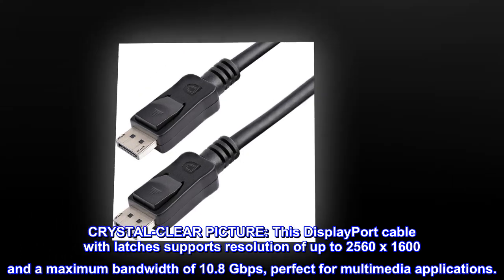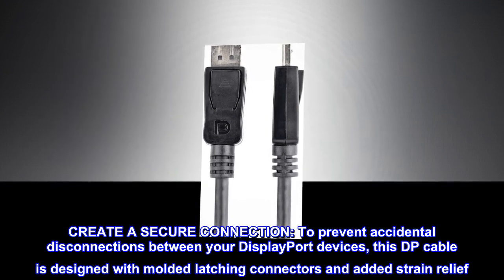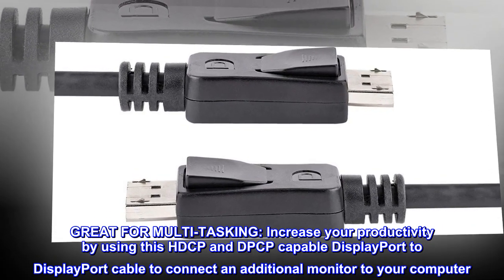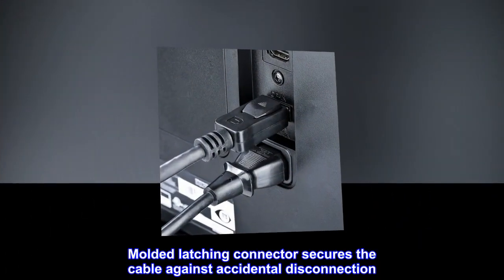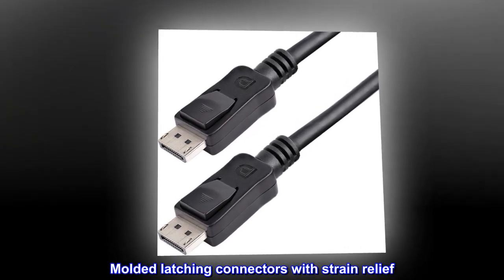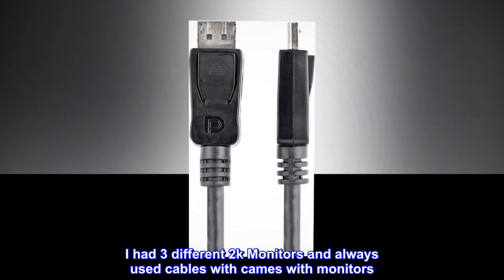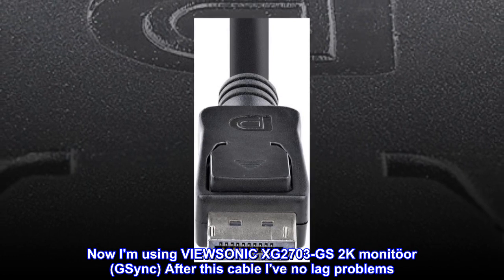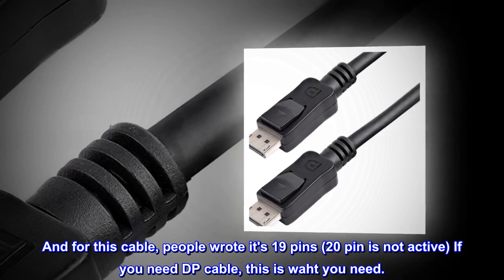StarTech.com 20ft (6m) DisplayPort Cable - 2560 x 1440p - DisplayPort to DisplayPort Cable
CRYSTAL-CLEAR PICTURE: This DisplayPort cable with latches supports resolution of up to 2560 x 1600 and a maximum bandwidth of 10.8 Gbps, perfect for multimedia applications.
CREATE A SECURE CONNECTION: To prevent accidental disconnections between your DisplayPort devices, this DP cable is designed with molded latching connectors and added strain relief
GREAT FOR MULTI-TASKING: Increase your productivity by using this HDCP and DPCP capable DisplayPort to DisplayPort cable to connect an additional monitor to your computer
VERSATILE FUNCTIONALITY: At 20 feet in length, this DisplayPort cable with latches is great for hooking up your DP equipped computer or entertainment equipment in your office or boardroom.
Molded latching connector secures the cable against accidental disconnection
Provides a clear digital audio video signal
Designed and manufactured to DisplayPort standards
Molded latching connectors with strain relief
Supports the DPCP (DisplayPort Content Protection) standard in addition to HDCP

This is the perfect cable I've ever used. I had 3 different 2k Monitors and always used cables with cames with monitors. So many problems with games, always laggy. Now I'm using VIEWSONIC XG2703-GS 2K monitöor (GSync) After this cable I've no lag problems. Everything is so smooth. I did read something about 20pins - 19pins problems. And for this cable, people wrote it's 19 pins (20 pin is not active) If you need DP cable, this is waht you need.